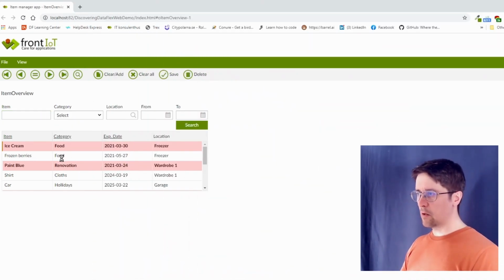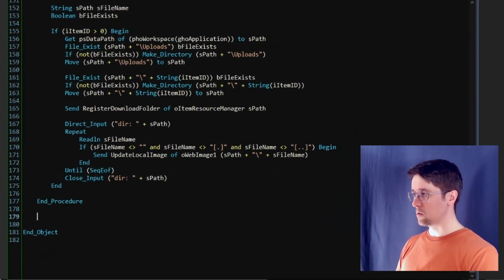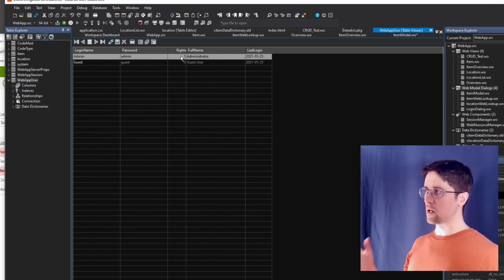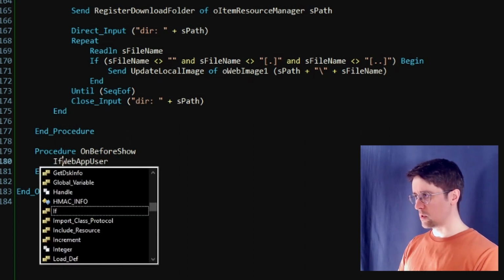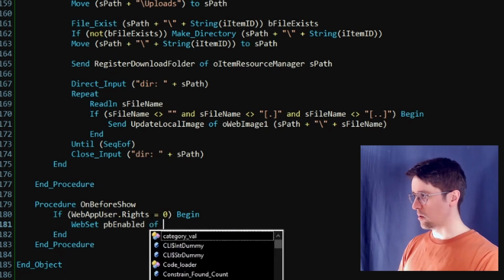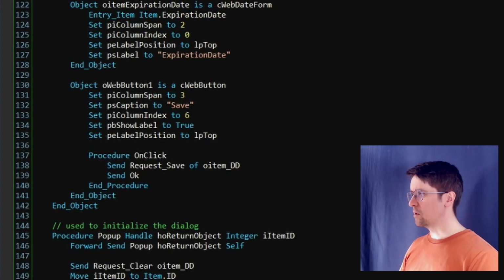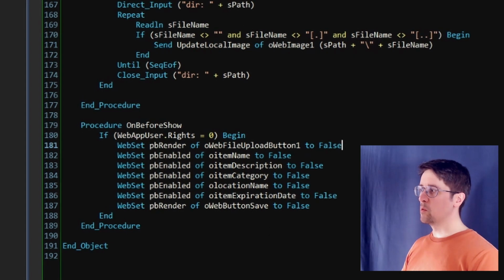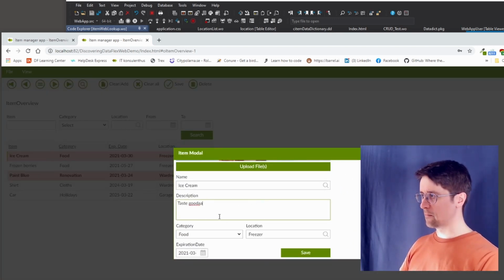Access Rights in your application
Sometime you want to prevent regular users to change or delete things in your application. This can be done with user rights that you can find in the WebAppUser. Here is how you do it in the most basic simple way.